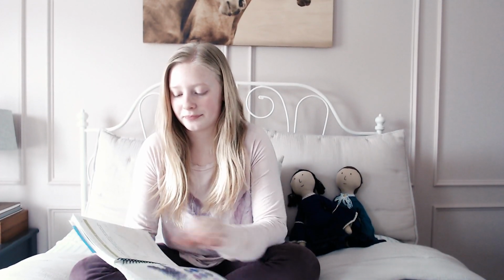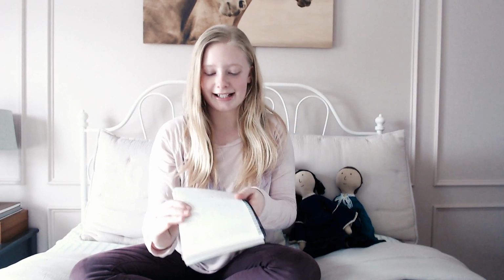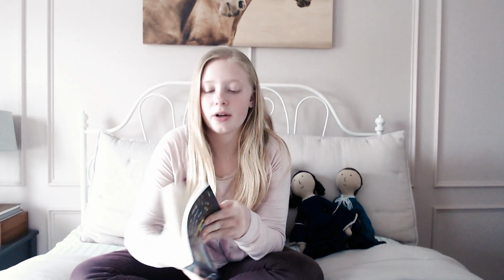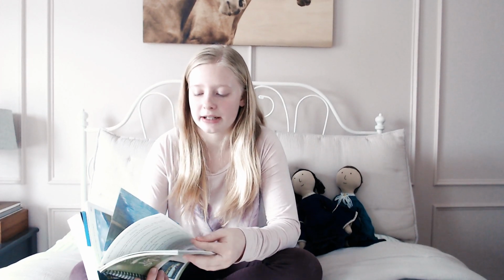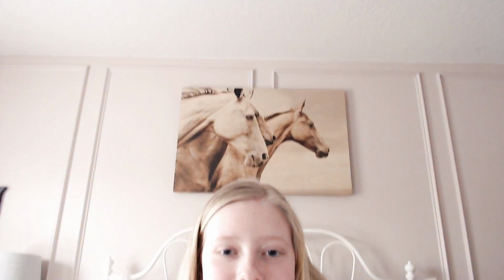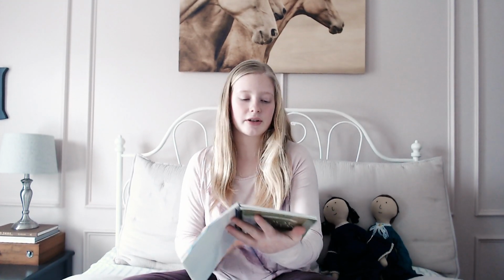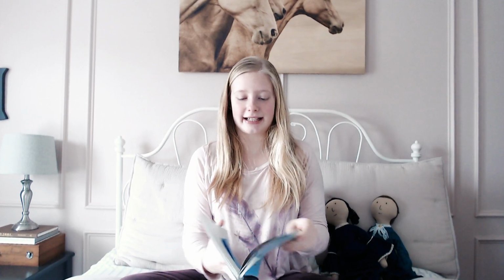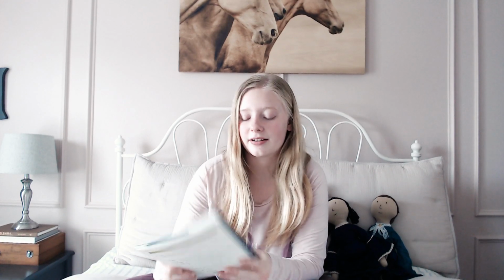Middle School Book Study || Helen Keller & Annie Sullivan {The good and the beautiful}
Blog POST
Link to The Good and the Beautiful, Helen Keller, book study